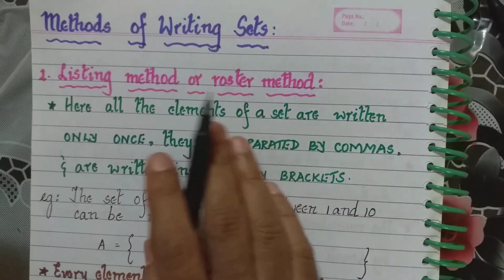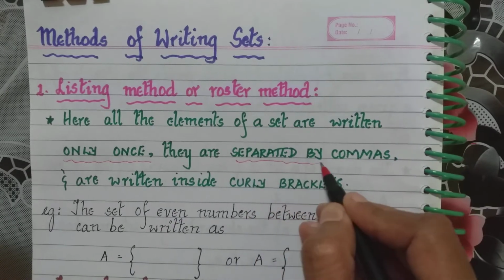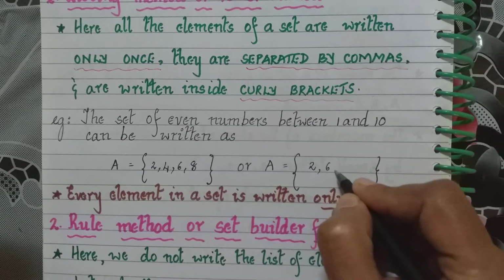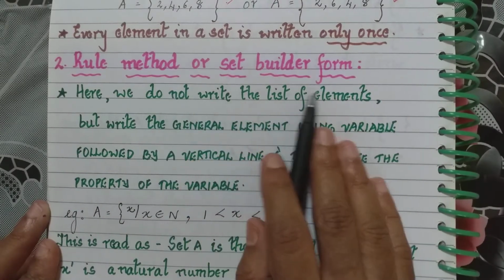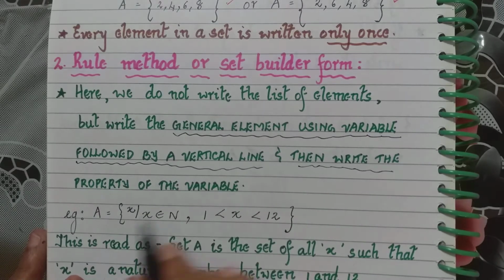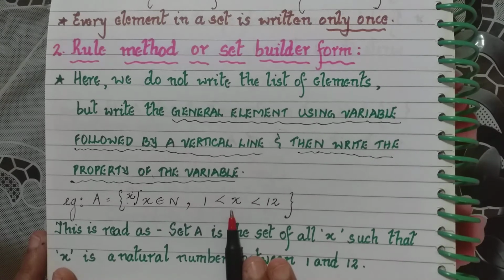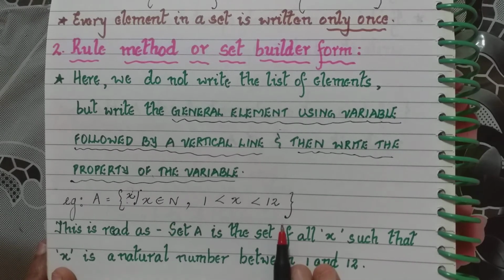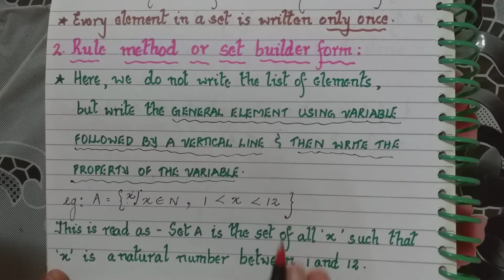Methods of writing a Set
Maharashtra State Board of Higher Education, Standard 9, Algebra, Chapter 1-Sets, Methods of writing a Set